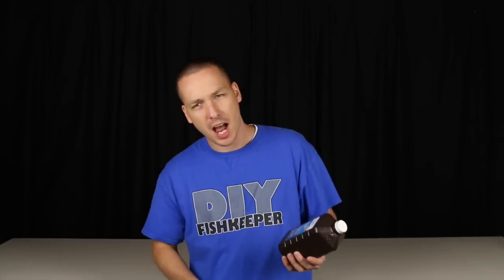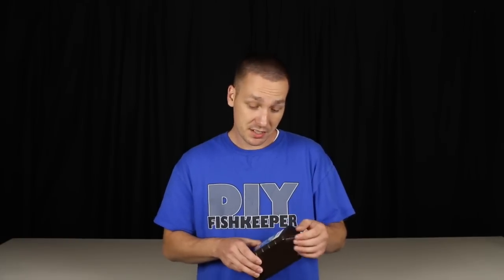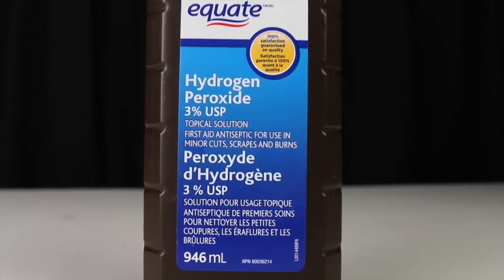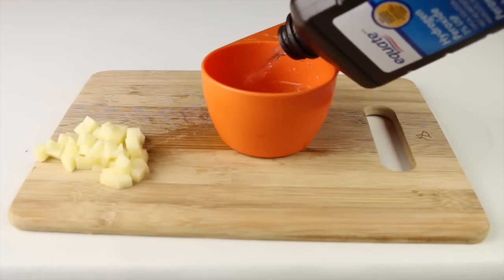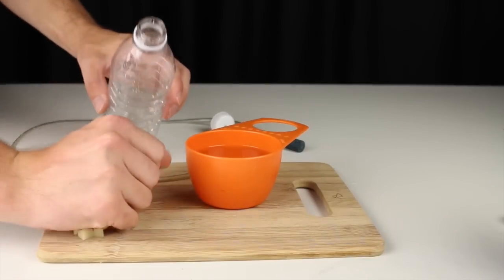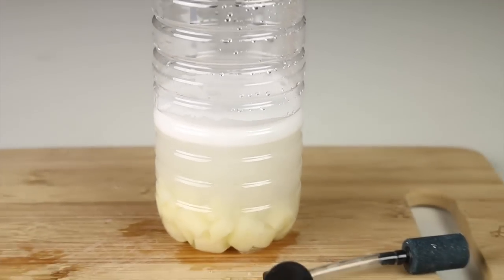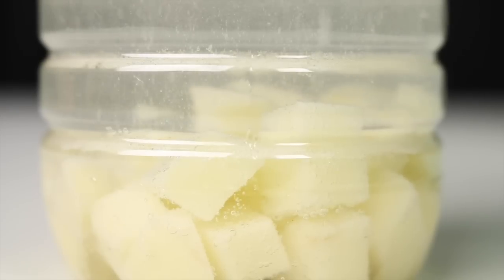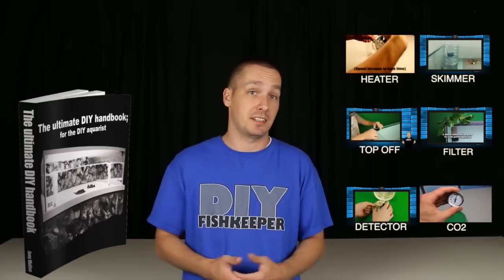HOW TO: $2 DIY Aquarium oxygen TUTORIAL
Fish gasping at the surface during a power outage? This is how you can make your own PURE oxygen and save their lives! uarujoey thekingofdiy